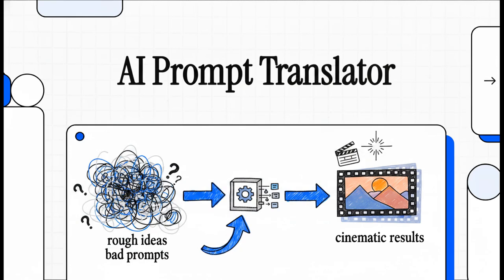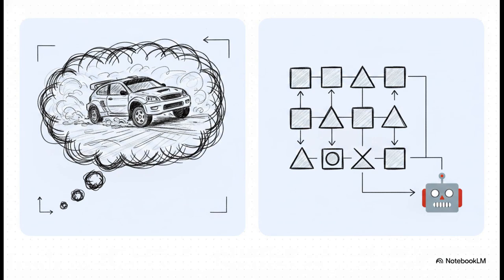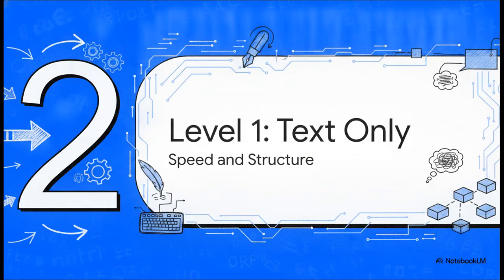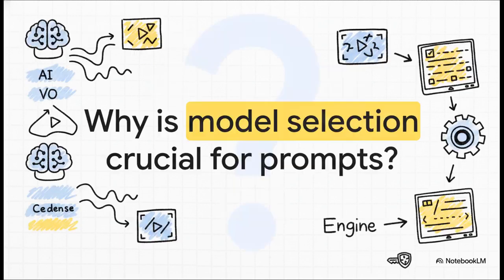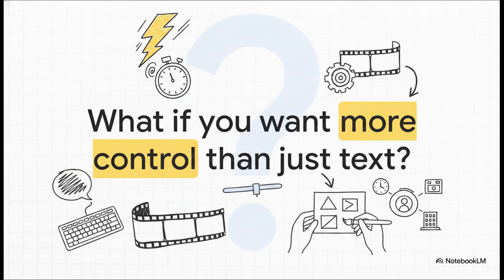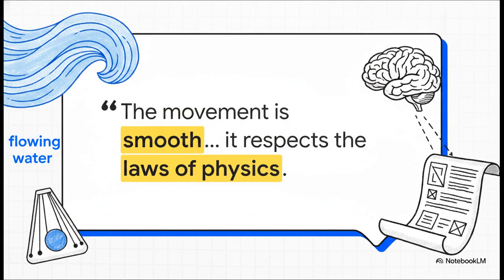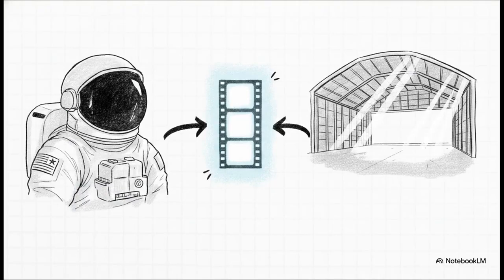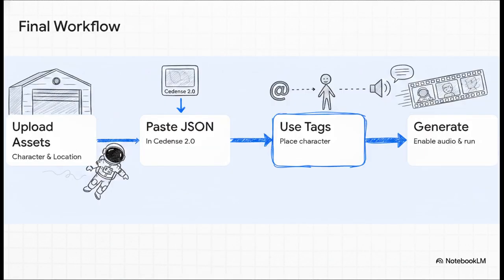Best AI Video Prompt Generator 2026 (FREE)